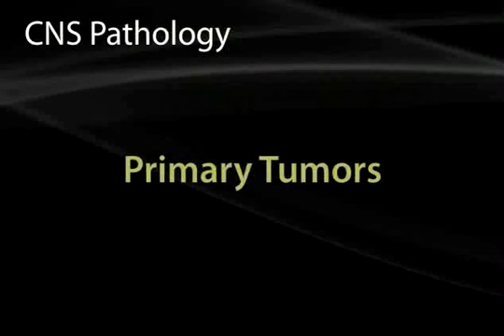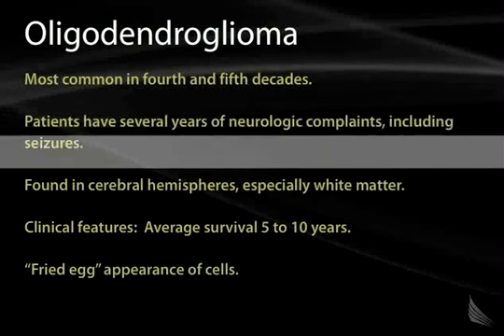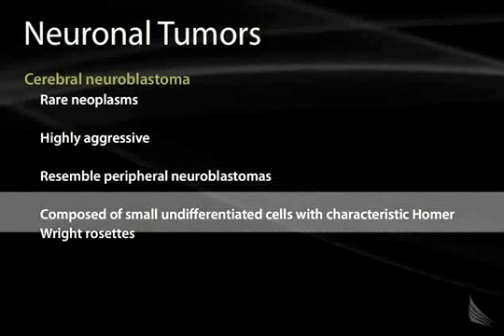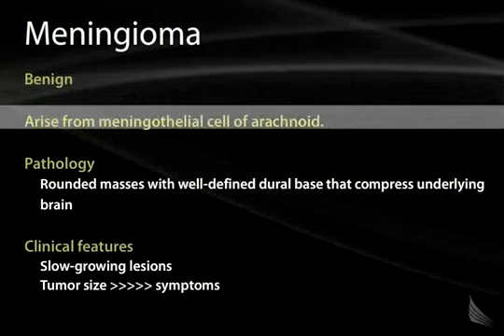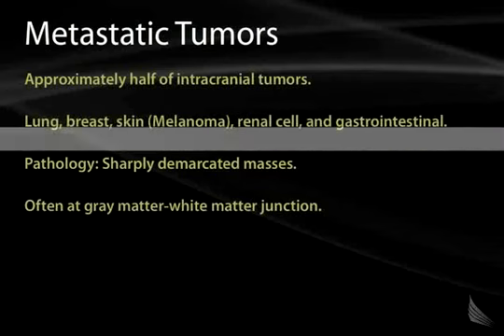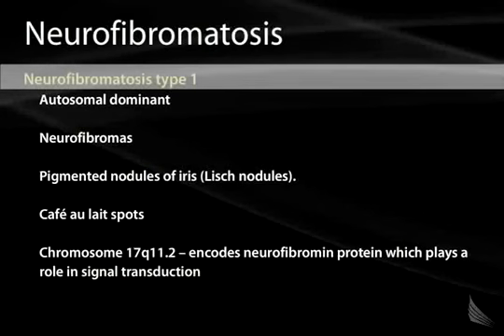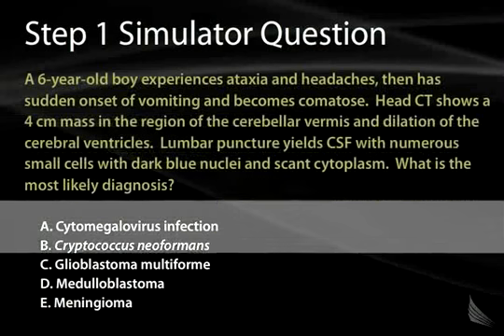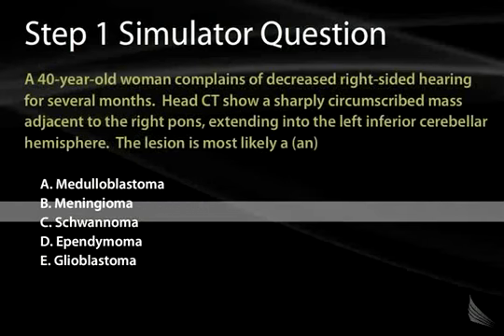21 CNS 04 Primary Tumors PATHOLOGY